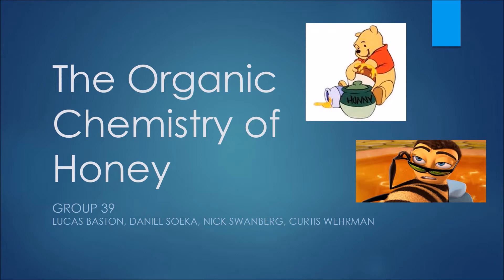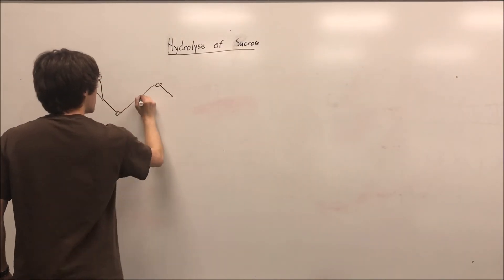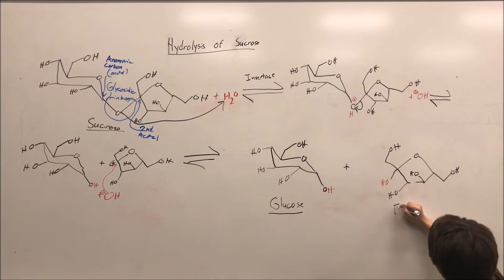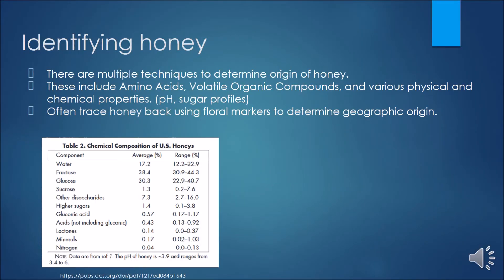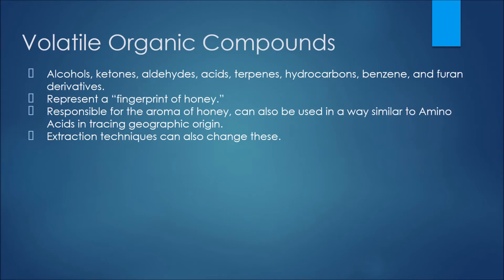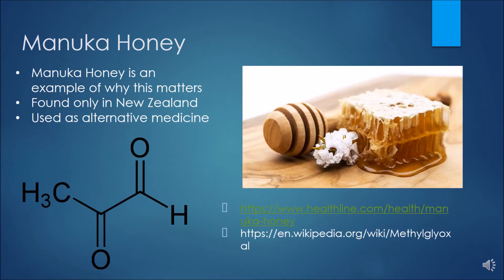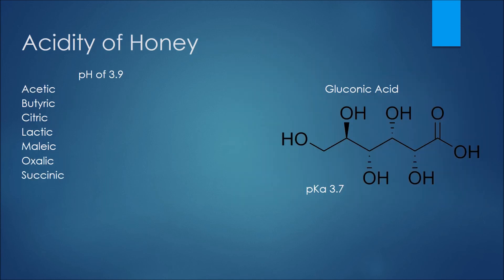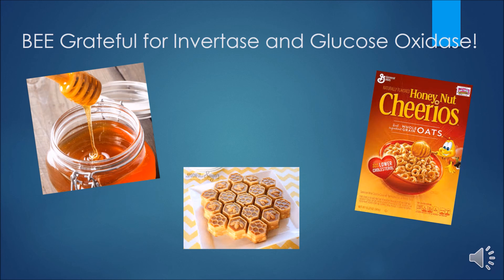Organic Chemistry of Honey - CHM 262 Project Group 39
This is our final project for CHM 262 at Purdue University. We go over the chemistry of the honey making process and honey itself.

NOTE: There is a mistake in the mechanism of the hydrolysis of sucrose. Once a proton adds to the oxygen of the glycosidic linkage, the bond will break to leave the carbocation on the glucose instead of the sucrose. This is because the adjacent oxygen allows for great resonance stabilization.